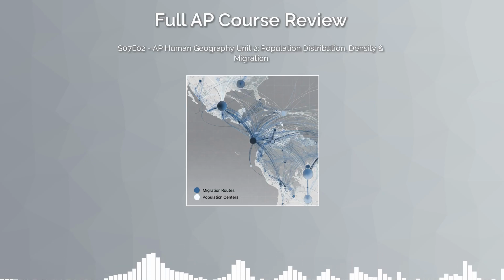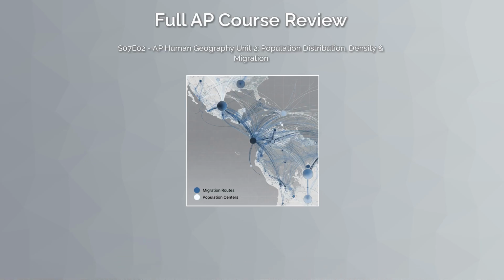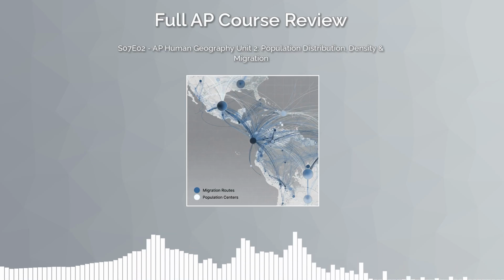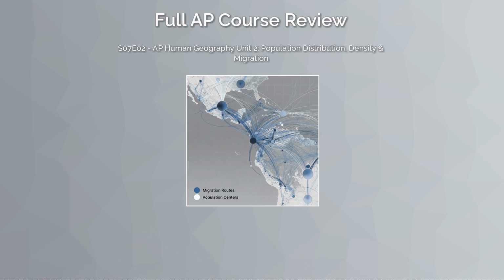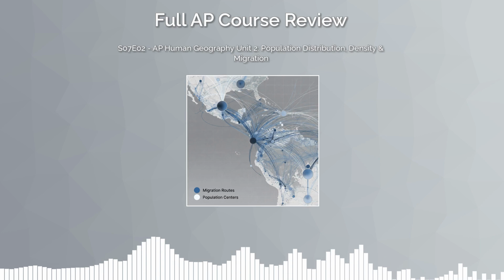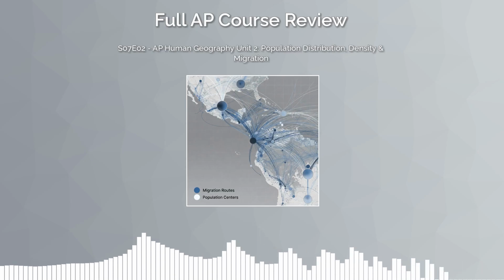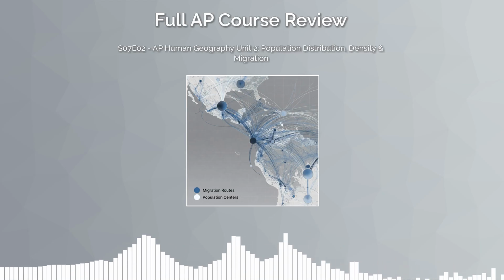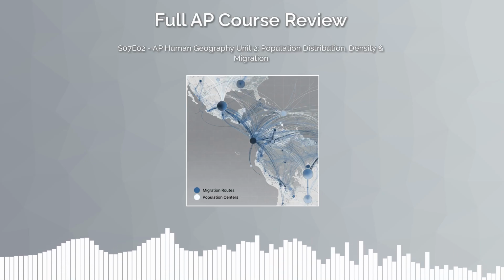S07E02 - AP Human Geography Unit 2: Population Distribution, Density & Migration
In this episode of Full AP Course Review, we break down AP Human Geography Unit 2 by exploring how population is spread across the planet and why certain regions explode with people while others remain empty. You'll learn the physical and human factors behind distribution patterns, master the three key density calculations the exam loves to test, and see how migration flows reshape both sending and receiving regions.